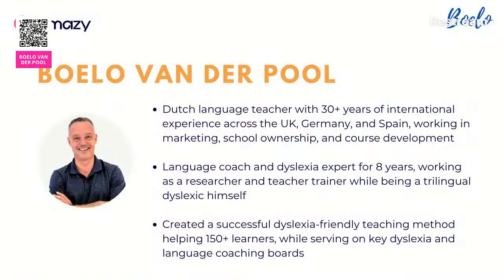Teaching English to Students with Dyslexia with Boelo van der Pool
Have you encountered students who struggle with reading, vocabulary retention, or maintaining focus during lessons? Students who've internalized the belief that they're "just not good at languages" or labeled themselves as "slow learners"?

Chances are, they were neurodivergent. According to statistics, 10 to 15% of your students are dyslexic, and you don't know who they are or how to teach them effectively.

We're excited to welcome expert educator Boelo van der Pool for a Live session on understanding and supporting neurodivergent learners. You'll discover practical strategies to identify dyslexia and ADHD in your classroom, understand how these conditions impact language acquisition, and learn effective techniques to adapt your teaching methods.

This session is for you if you:
– genuinely care about your students
– want to offer an inclusive working space
– want to gain a competitive advantage